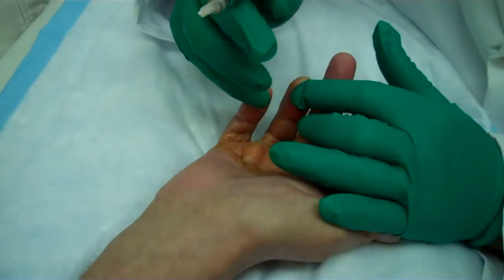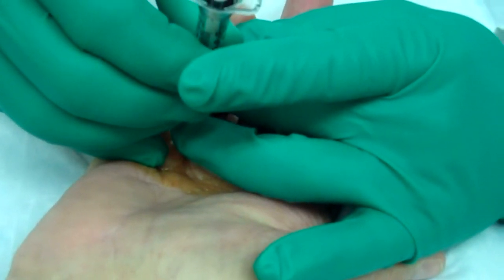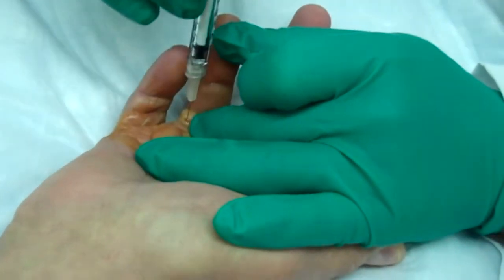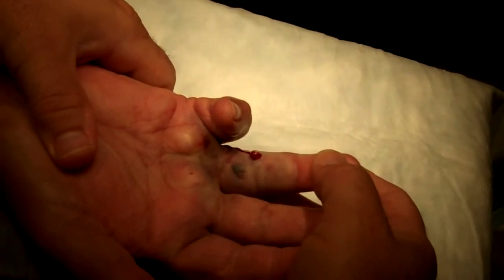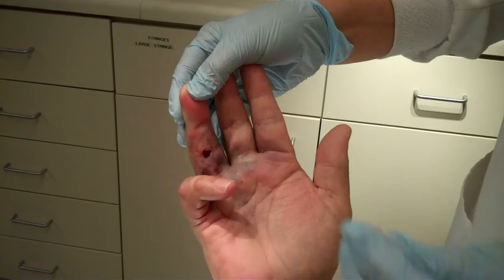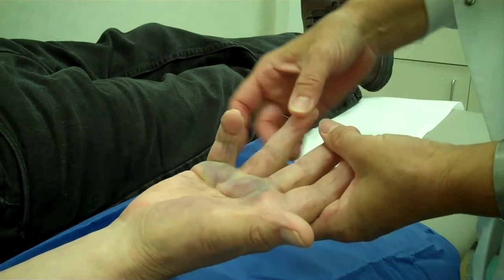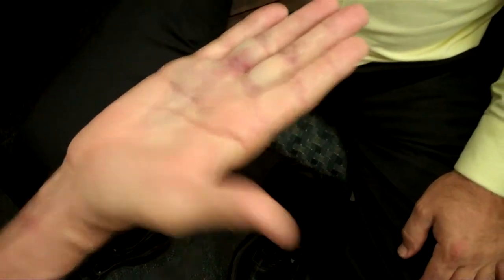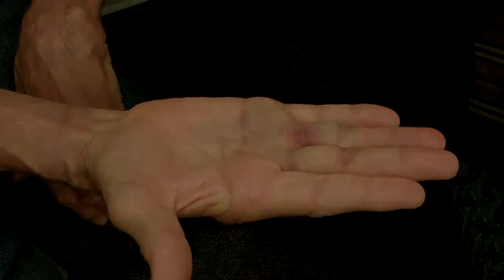Dupuytrens contracture disease | Xiaflex injection| Dr. Phil Konkel | Hand surgeon | Orthopaedics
This is a video of Dr. Phil Konkel treating DuPuytren's contracture with Xiaflex Injections.